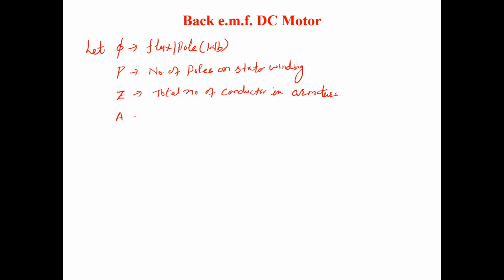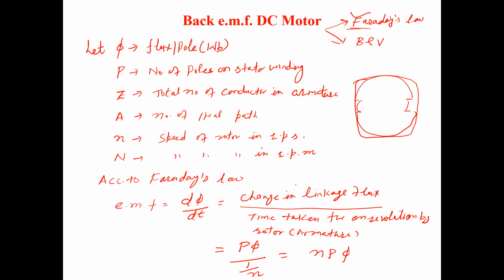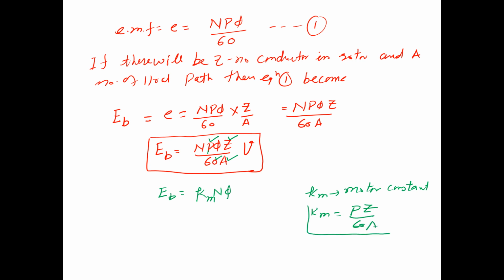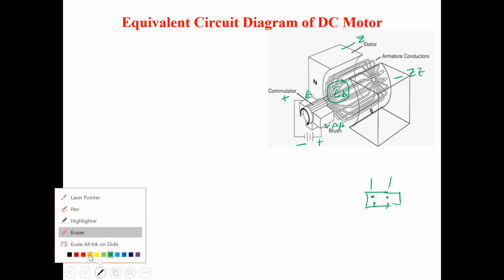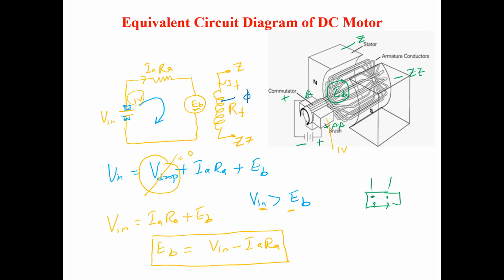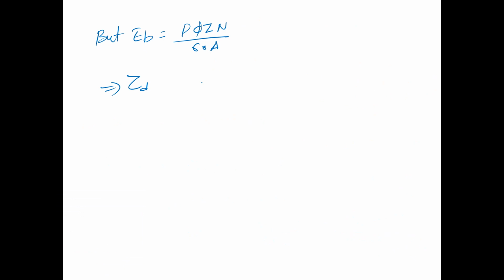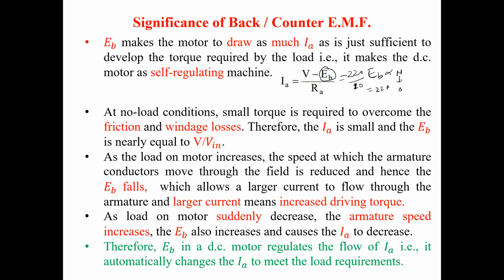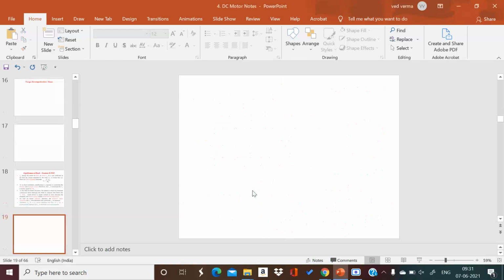Back e.m.f. and torque equation of DC motor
Back e m f equation , Torque Equation equation & equivalent circuit diagram of DC Motor